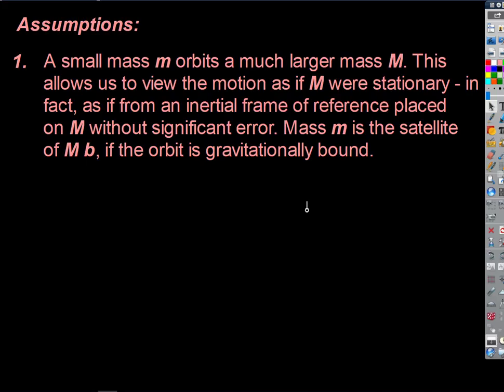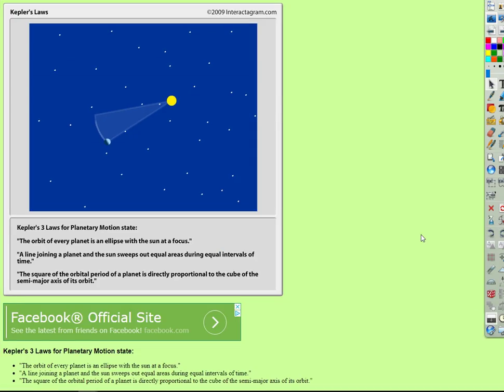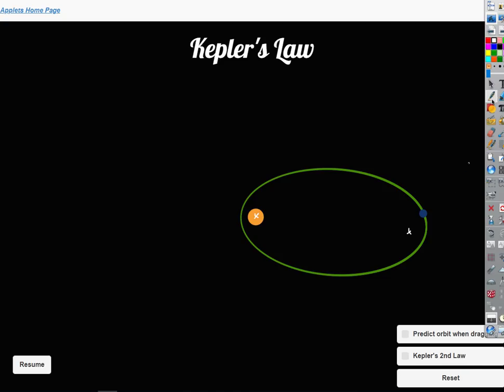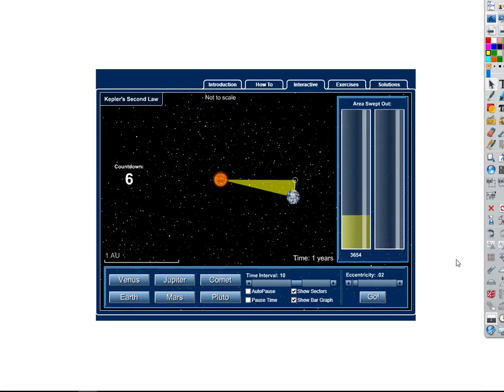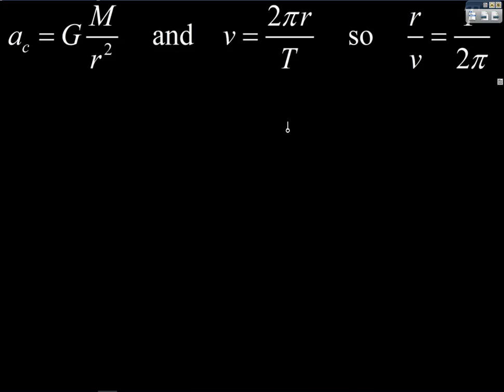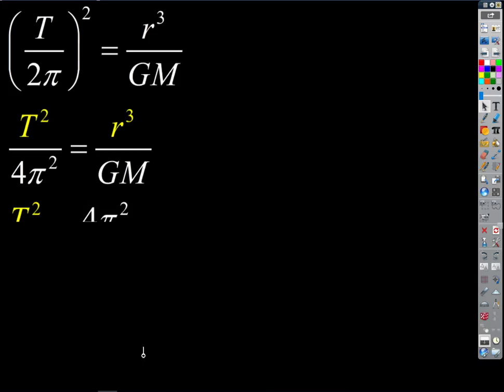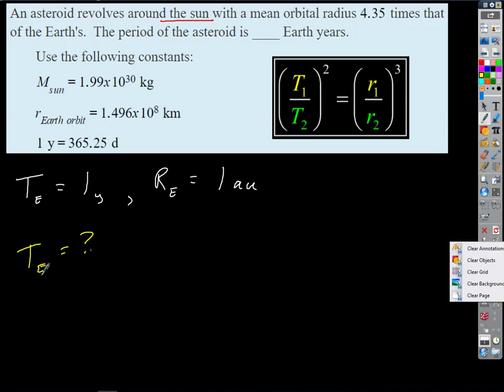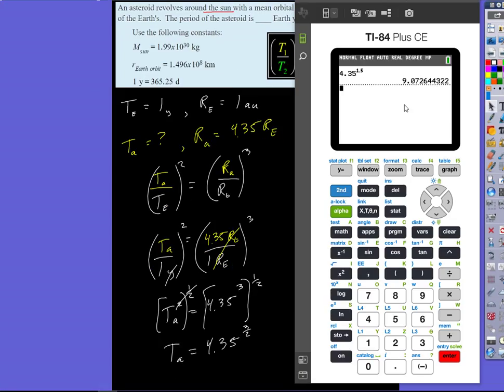2018 02 14 Kepler's Laws